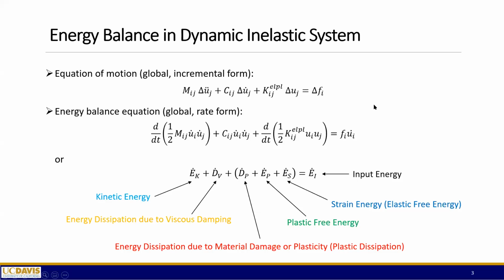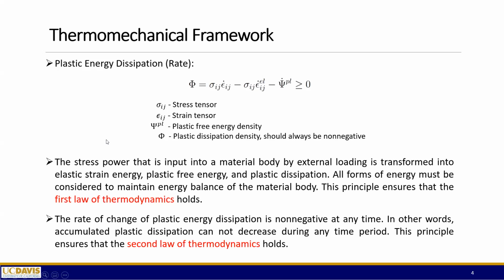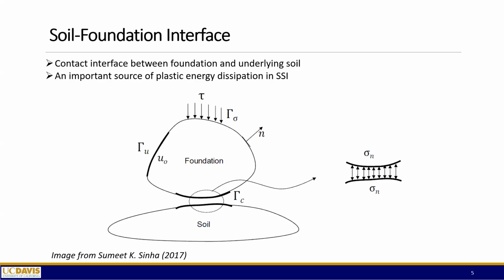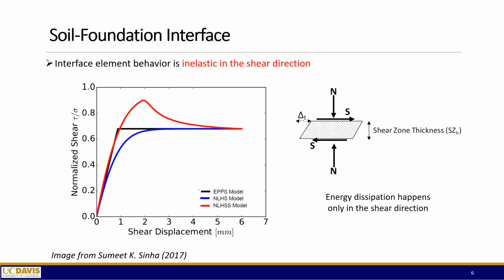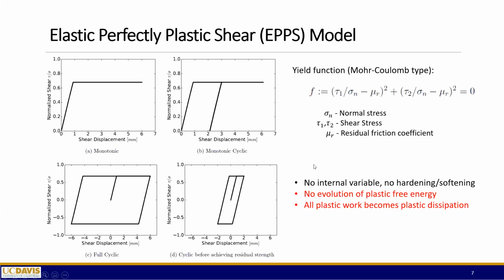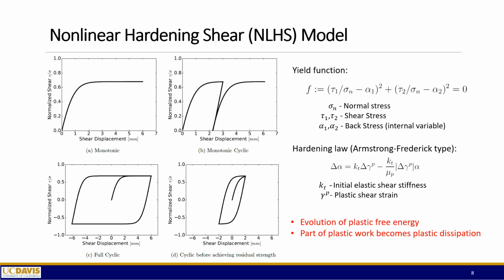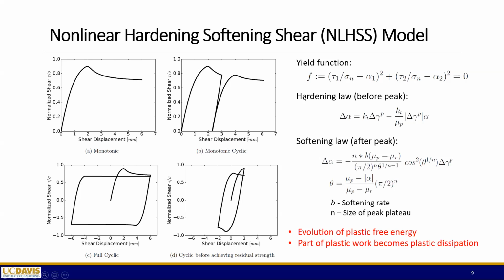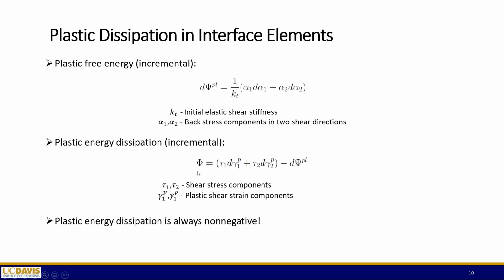Yang and Jeremic online ESSI lectures Energy Dissipation Interfaces